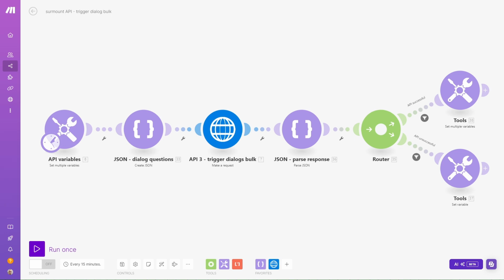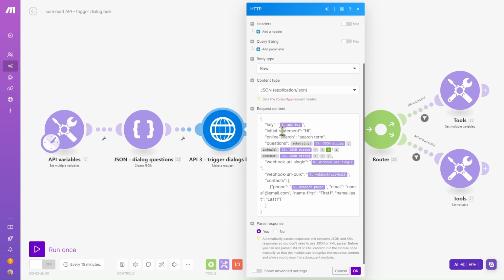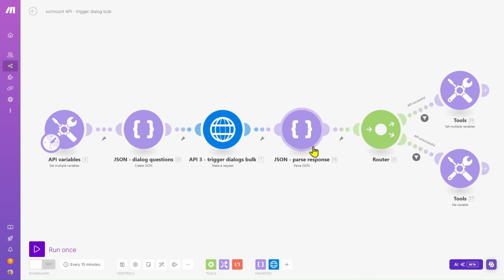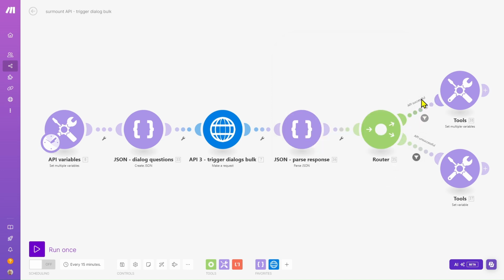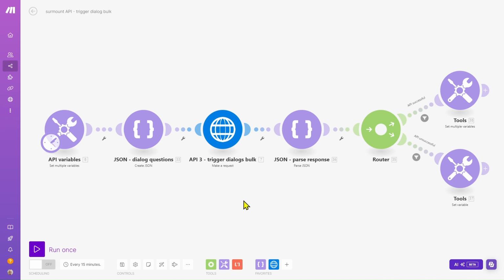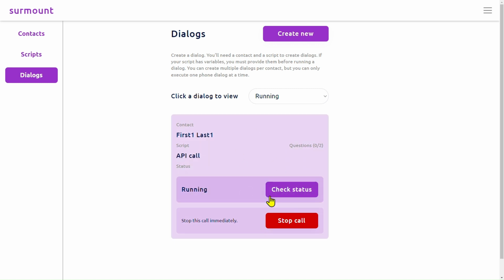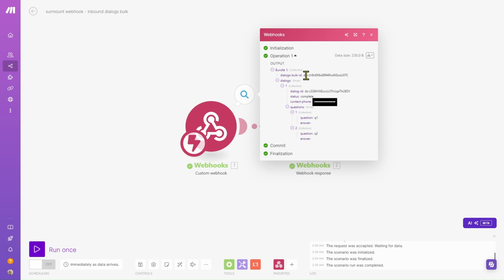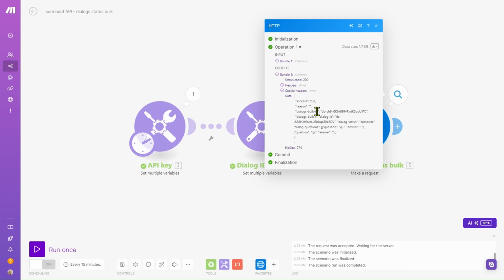Surmount - Bulk Dialog API call using Make.com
Hello, welcome to surmount.app. In this video you can access the surmount api to make bulk dialog calls.